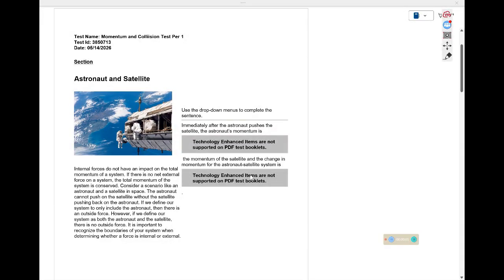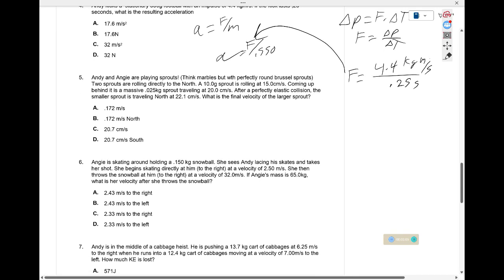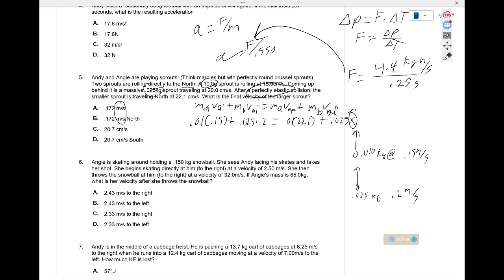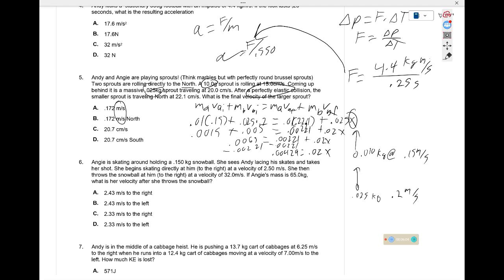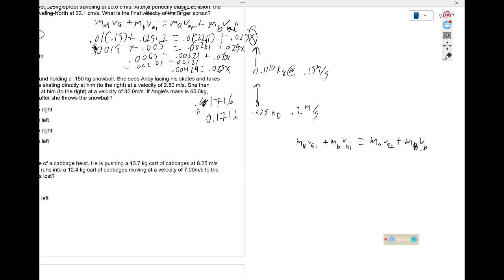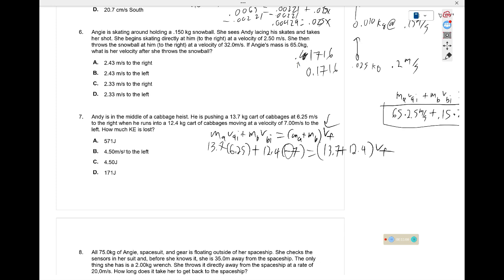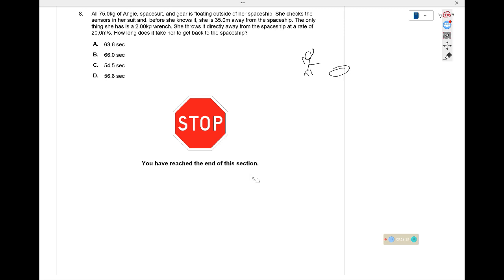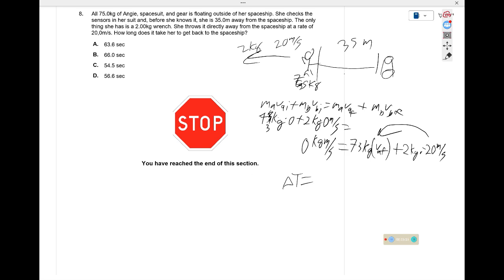Momentum Test Review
A review of the Momentum/Collision Test and a discussion of some of the more common mistakes made.